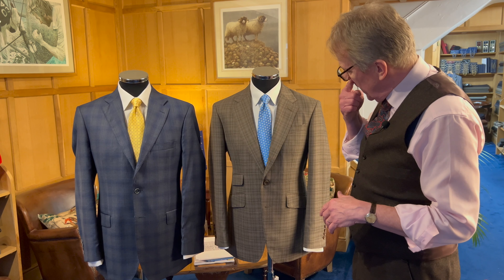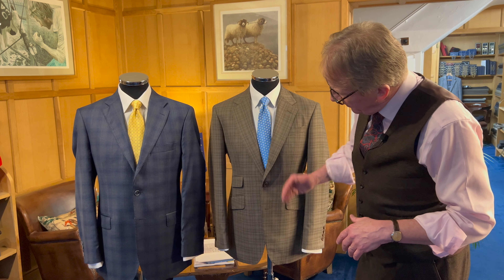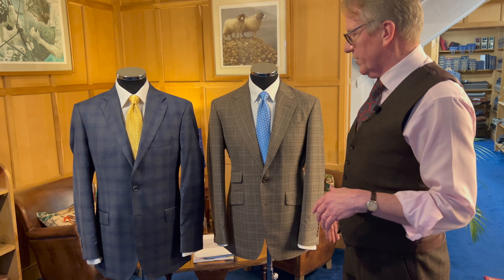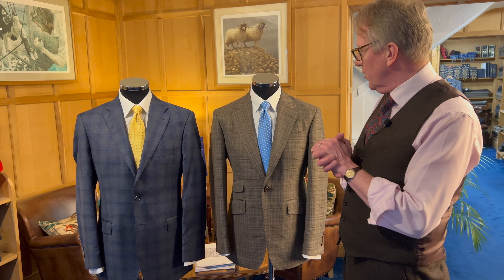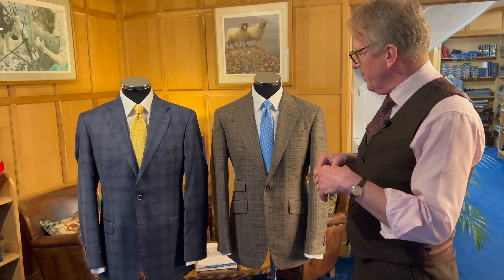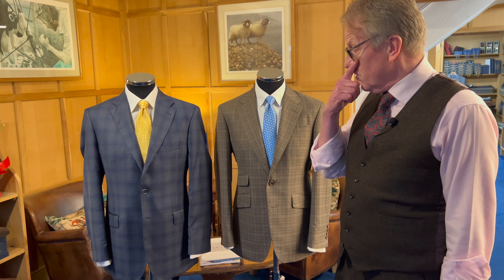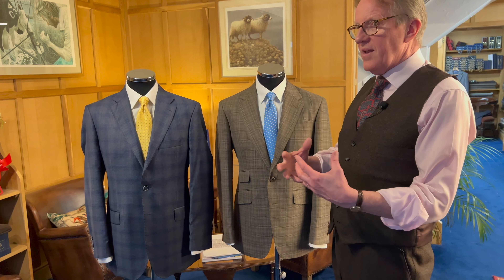Redmayne Suit Copying. Can you spot the difference?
Redmayne's head cutter, Tom Mahon, gives an insight into the famous Redmayne suit copying service. How it works and what you should expect.